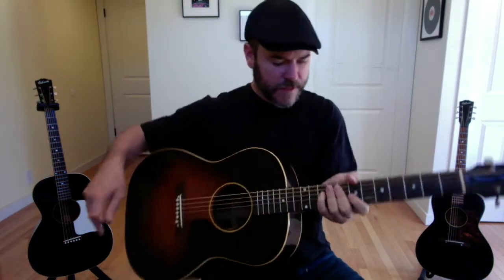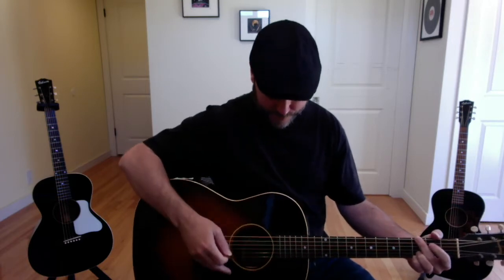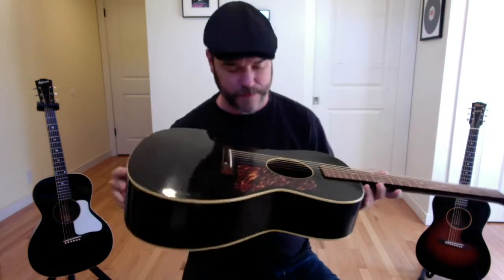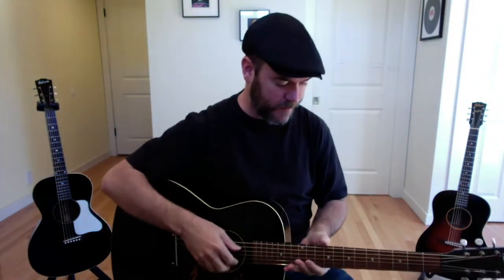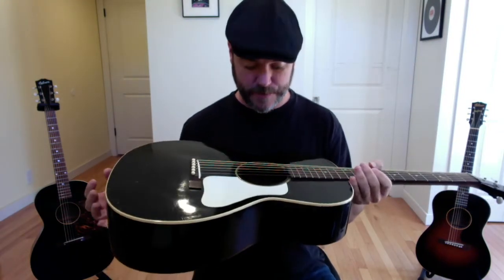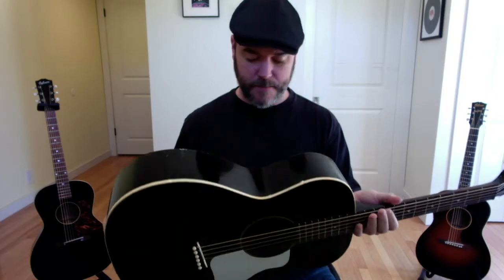Vintage Gibson smallbody guitar shootout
A "shootout" of "L sized" Gibsons.  1943 LG-2 Banner vs. 1937 LG-0 vs 1931 L-00

Hope you enjoy!  We get tons of cool vintage guitars through Tall Toad music so keep checking in!